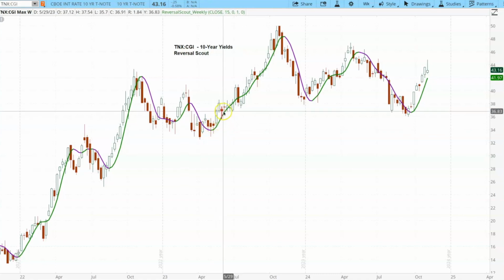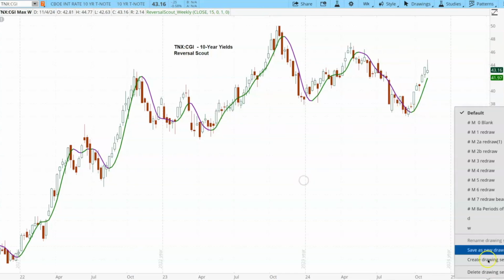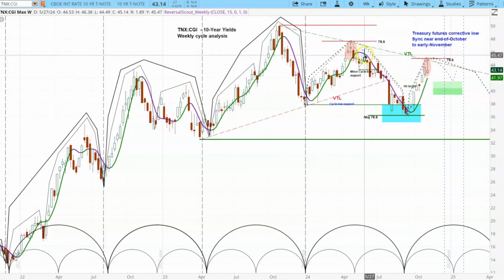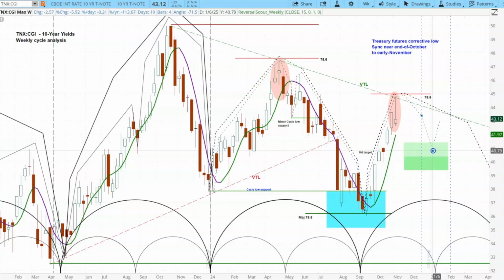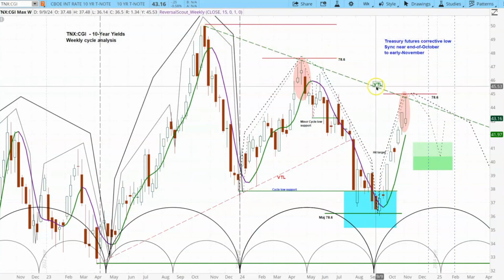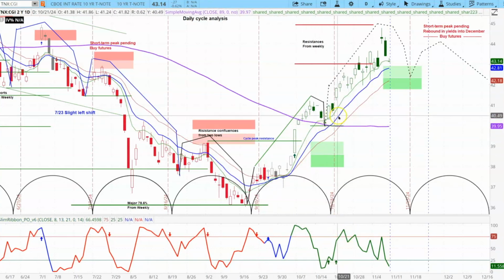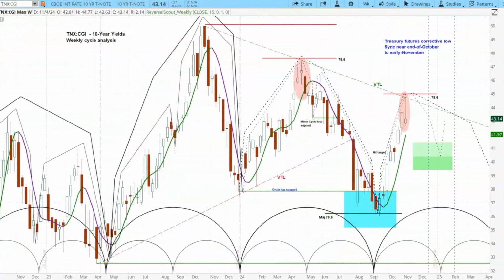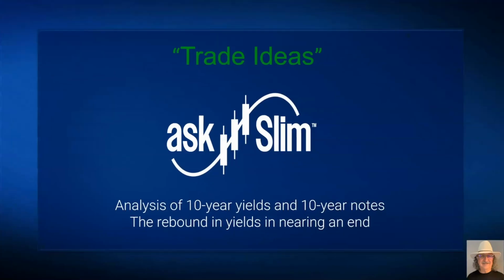Trade Ideas - Analysis of 10-Year yields and 10-Year notes |The rebound in yields is nearing an end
Sign up at askSlim.com for huge content and analysis on the markets. Hear 50-year trading pro, Steve Miller, share unique analysis and commentary on the financial markets. Slim looks at 300+ stocks, ETFs , Indexes and futures. Bull market or bear market, you'll be amazed at these unique cycle charts, evolved from decades of work.

Slim's Background: Trader, analyst and mentor, Steve "Slim" Miller is an active trader in index futures, gold, silver, bonds, oil, dollar, euro, stocks and options. He is also a trader coach and hedge fund consultant. Slim is a past member of the CBOE, CBOT and Chicago Mercantile Exchange. Slim looks at things differently than most market analysts. He applies his unique cycle analysis to nearly 400 widely held stocks, futures and ETFs. Learn the most unique style of technical analysis, evolved from the work of JM Hurst's book, "Profit Magic of Stock Transaction Timing"For investors and traders with interest in, investing, trading, swing trade, scalping, indextrading, pairs, indexes, treasury, FOREX, FX trading, dollar, euro, yen, pound, currency, currencies, Powell, interest rates, Fed, FOMC, recession, Great Depression, bull market, bear market, crashOur interestsBrokers: TDA, TD Ameritrade, thinkorswim, Schwab, Etrade, Fidelity, Tastyworks, robinhood, webull, Charting: stockcharts, barcharts, tradingviewStrategies: swing trading, scalping, investing, investments, fxtrading, fx trading, fx signals, crude oil, bullish, bearish, options, option trading, spreading, pair trading, vertical spreads, butterfly spreads, iron condors, strangles, straddles, diagonal spread, delta, Vega, Gama, theta, option decay, leverage ETF Election: Biden, Trump